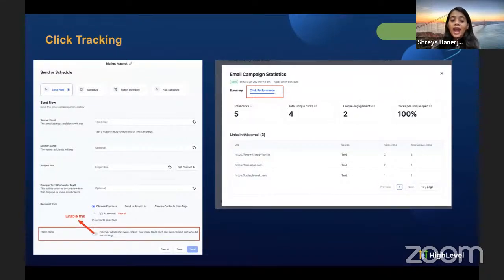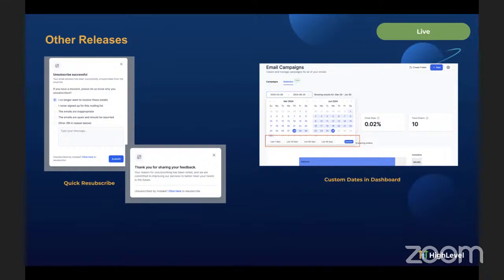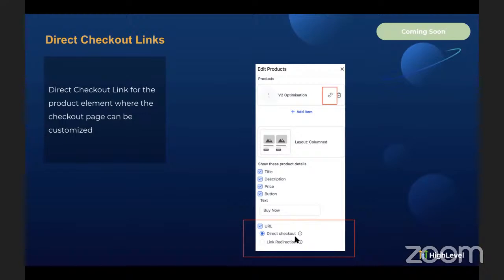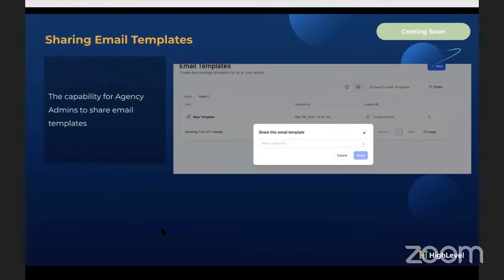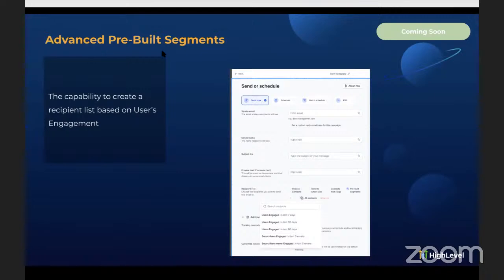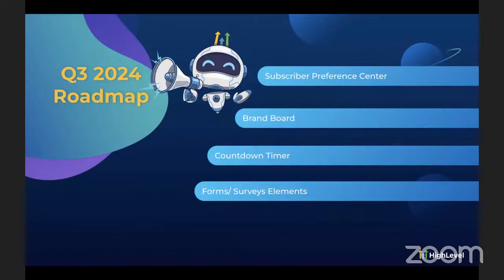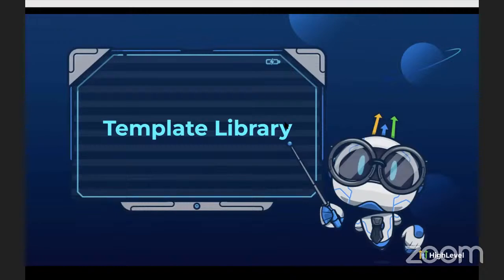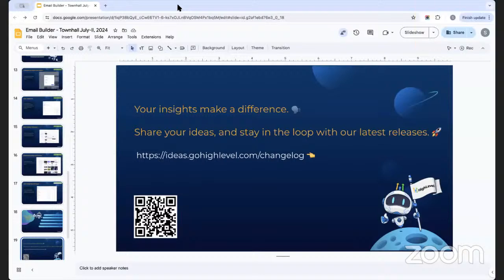Product Town Hall for Email Marketing & Template Library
Join us as we dive deep Product Town Hall for Email Marketing & Template Library. Watch here or join the Zoom meeting